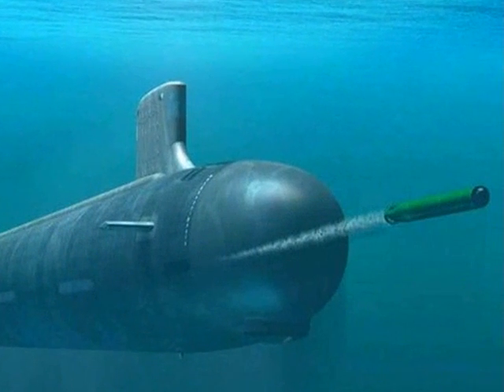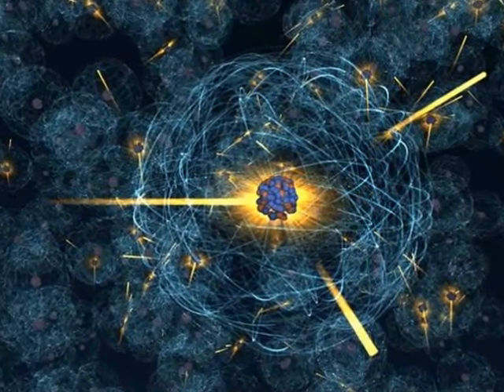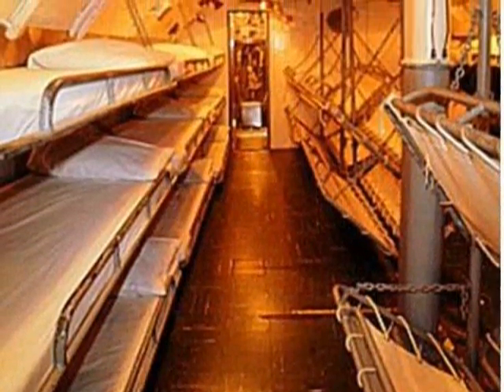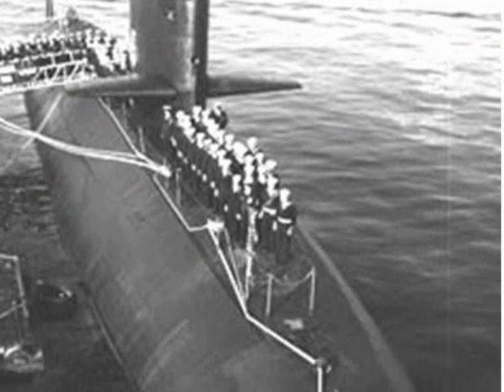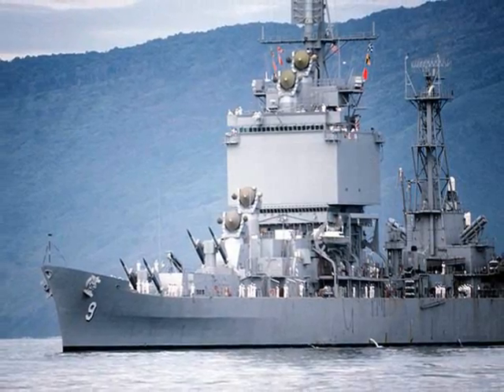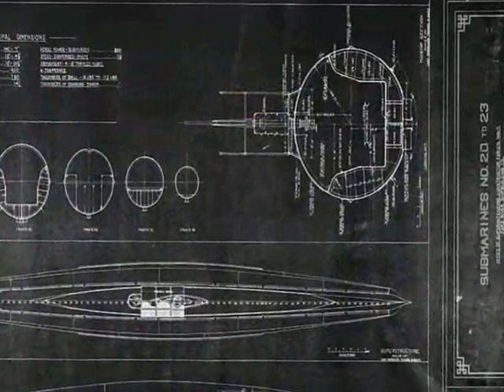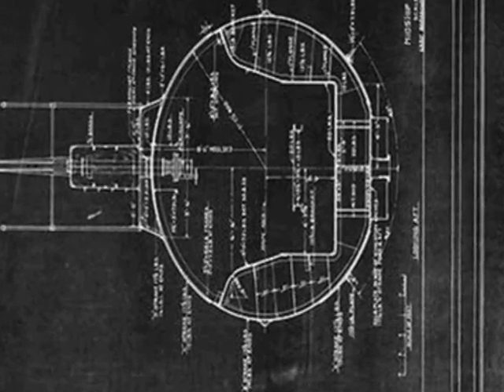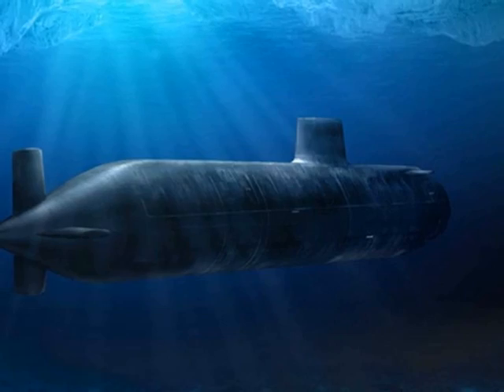Nuclear Powered Ships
A brief history of nuclear powered Submarines, aircraft carriers, ice breakers and more